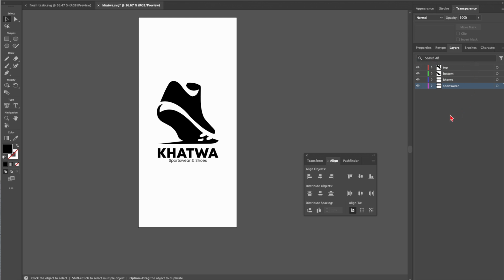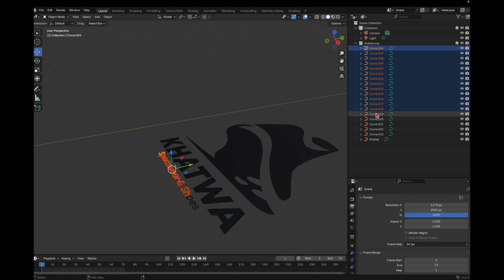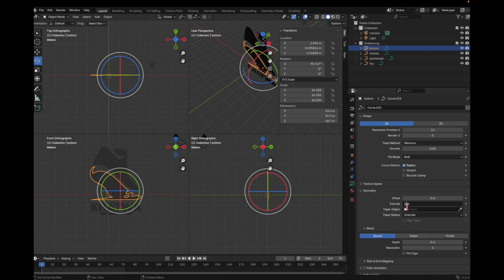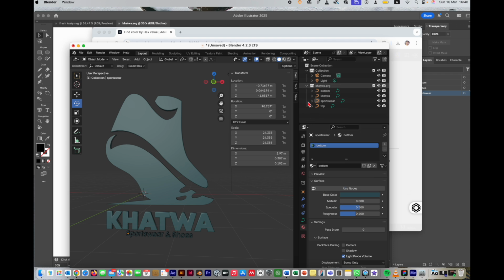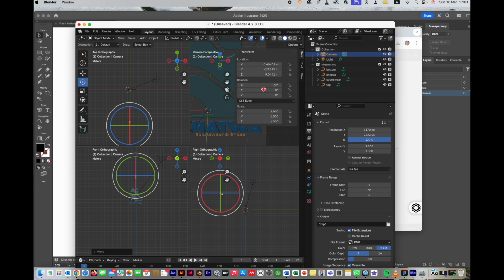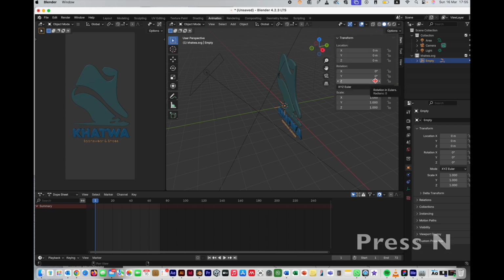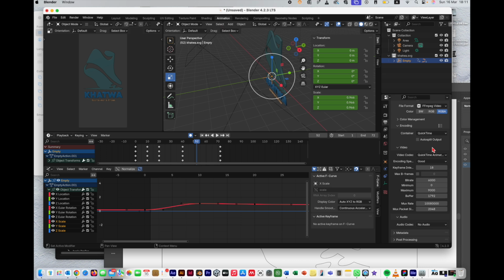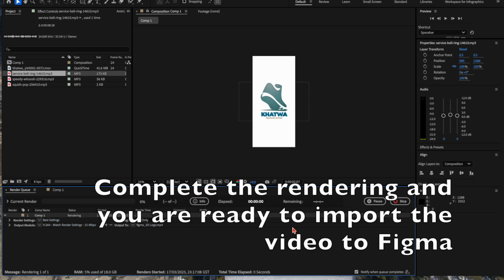3D Logo from Illustrator to Blender to After Effects HD 1080p